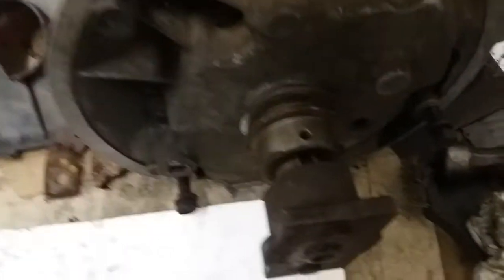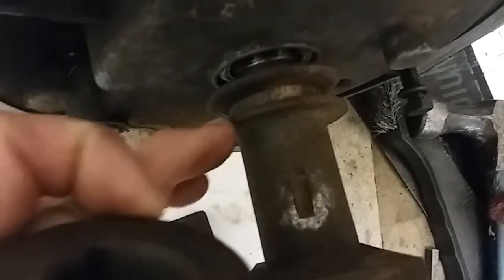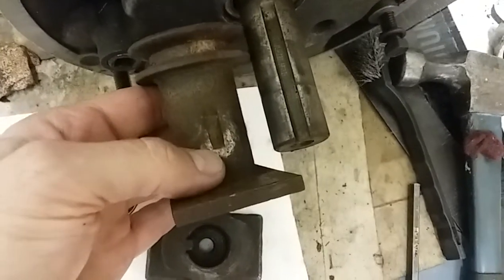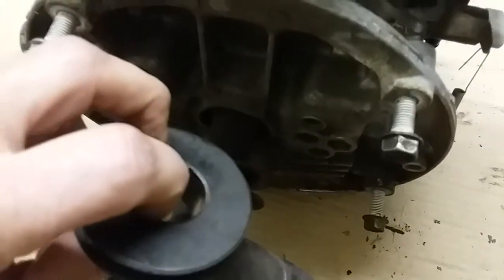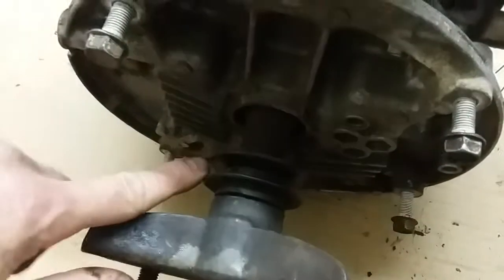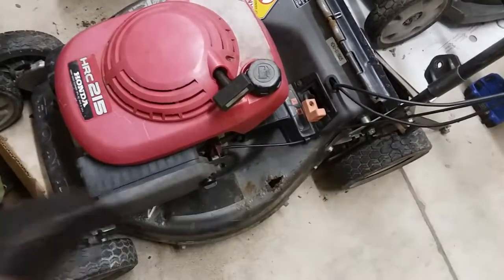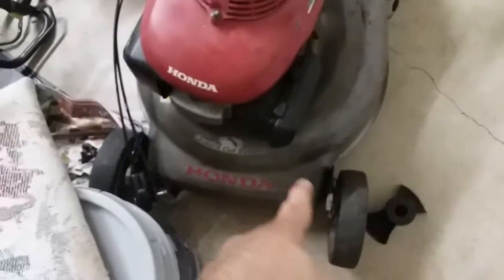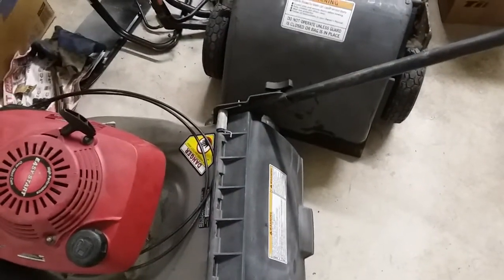Two piece self propelled blade adapter issues and Honda mower shop update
Why two piece blade adapters on self propelled mowers seize more than one piece blade adapters.  I offer my thoughts.

Also a shop update on some Honda mowers I'm working on.

Seized blade adapter removal.

Blade adapter inspection